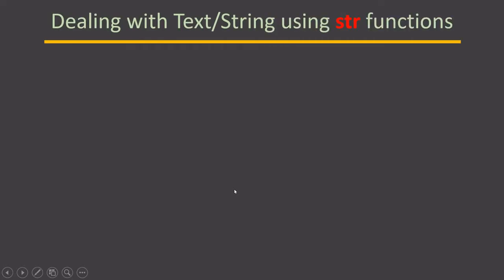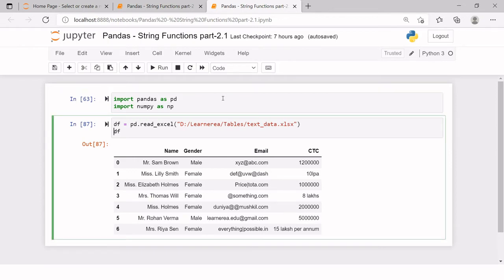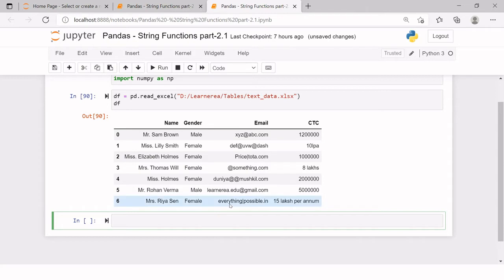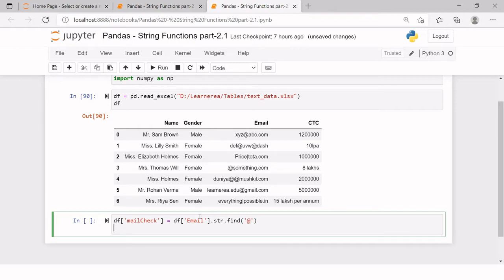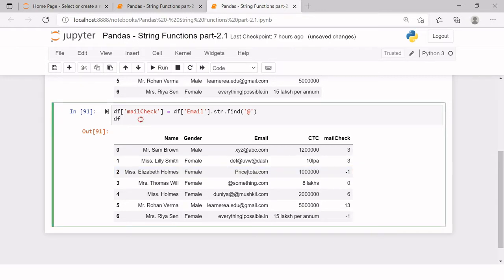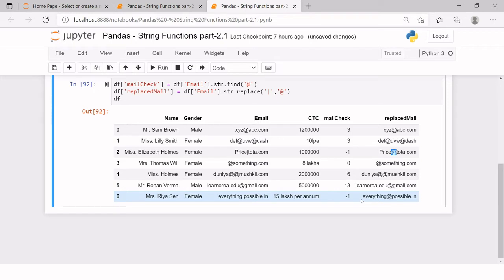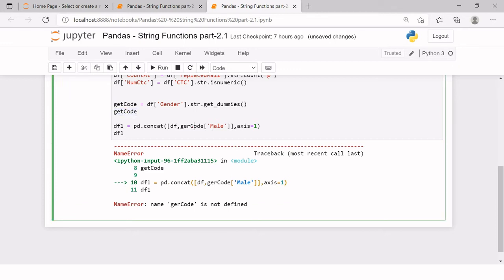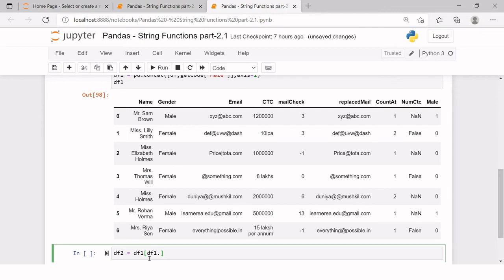Pandas - Text Data 2 | Find, Replace, Count, Isnumeric, get_dummies, Rename, Drop Rows, Drop Columns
This is the second video in the series where we are learing to deal with character variables. This is going to be helpful for the chalanges you usually face during data cleaning work.

In this video we have covered:

00:00 - Introduction
01:55 - Find | How to find a pattern in a column in pandas dataframe | How to find a value in a column in pandas dataframe
03:02 - Repalce | How to replace a string/part of string/value in a character column in a pandas dataframe
04:11 - Count | How to count for a particular patter in a column in pandas dataframe
05:32 - Isnumeric | How to check if a character column also contains some numbers or numeric values
07:05 - Get_dummies | How to create dummy variable/columns in pandas dataframe | How to convert a categorical variable into binary form
13:18 - Drop | How to drop/delete/remove a column or a list of columns from a pandas dataframe
14:46 - Rename | How to rename a column or list of columns in pandas dataframe

This video doesn't cover the findall function, kindly ignore that when it has been suggested to cover in the begining of the video.

If you want to learn filtering the data in detail, you are recomended to watch the below mentioned videos for better understanding: